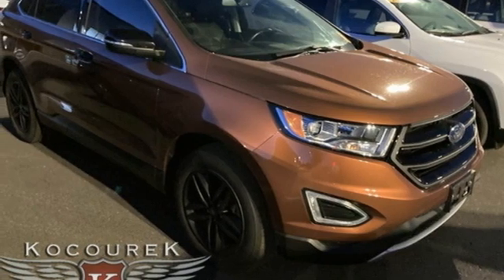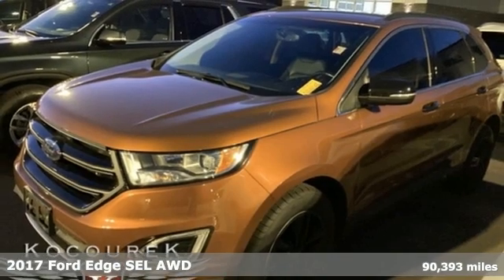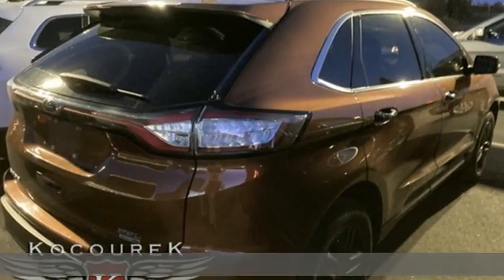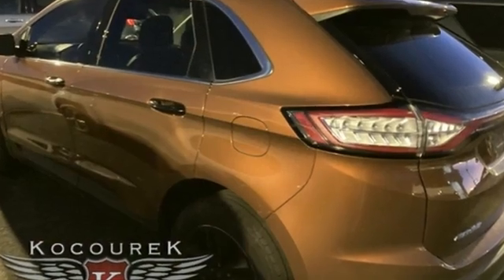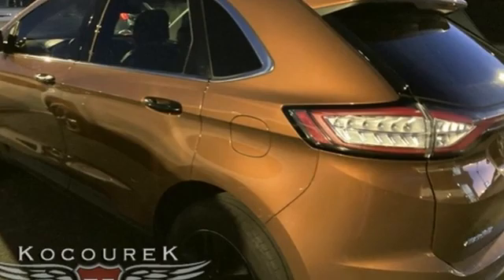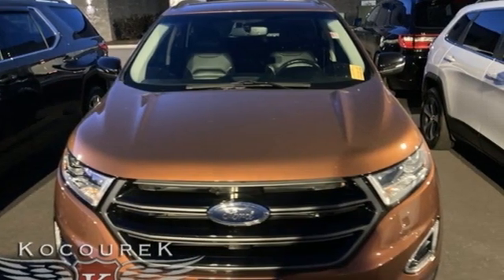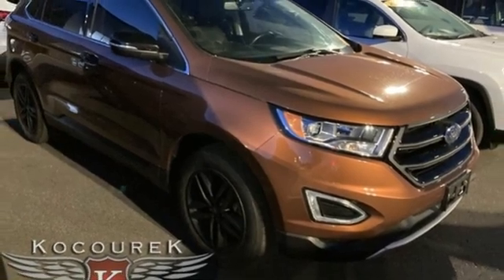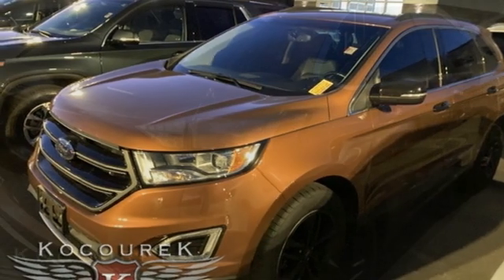Used 2017 Ford Edge Wausau, WI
Year: 2017
Make: Ford
Model: Edge
Trim: SEL
Engine: EcoBoost 2.0L I4 GTDi DOHC Turbocharged VCT
Transmission: 6-Speed Automatic
Color: Red
Interior: Ebony
Mileage: 90393
Stock #: 0593XA
VIN: 2FMPK4J98HBB25914
Canyon Ridge Metallic 2017 Ford Edge SEL 4D Sport Utility Class II Trailer Tow Package, Cold Weather Package, Equipment Group 201A, Foot-Activated Hands-Free Power Liftgate, Front & Rear Floor Liners, Heated Steering Wheel, Leather-Trimmed Heated Bucket Seats, Perimeter Alarm, Premium 9 Speaker Audio, SYNC 3, Universal Garage Door Opener, Utility Package. EcoBoost 2.0L I4 GTDi DOHC Turbocharged VCT AWD 20/27 City/Highway MPGbrbrAwards:br * 2017 KBB.com Brand Image Awards * 2017 KBB.com 10 Most Awarded Brands

Address:
2727 North 20th Ave